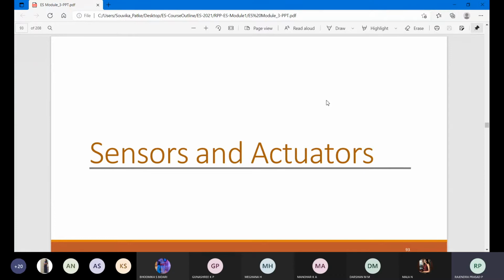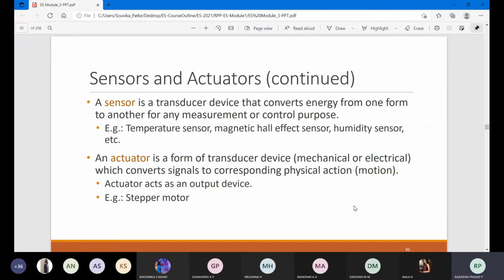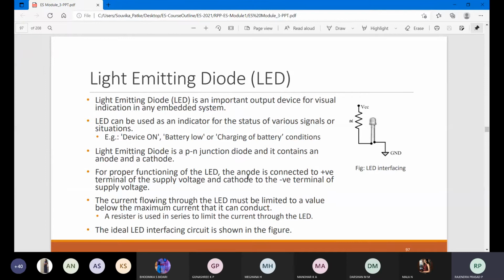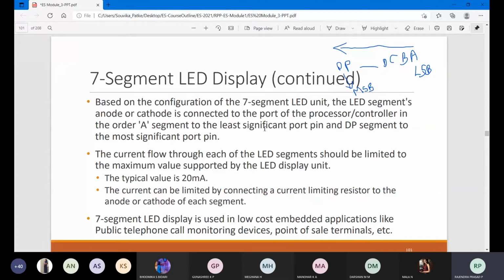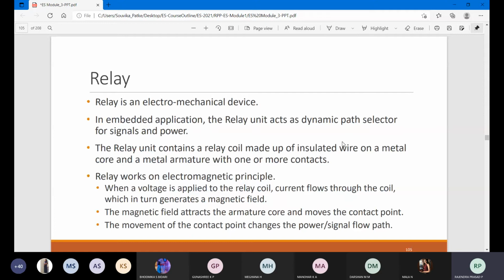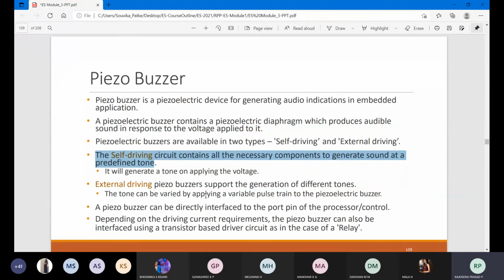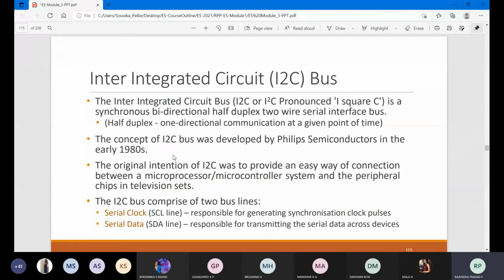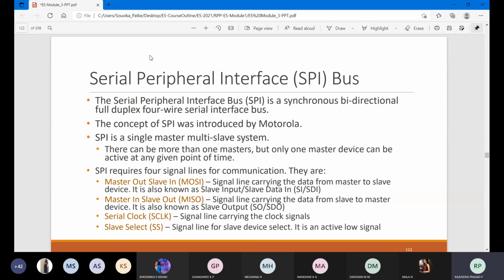7 Segment LED Display